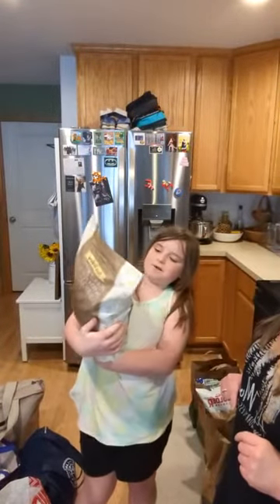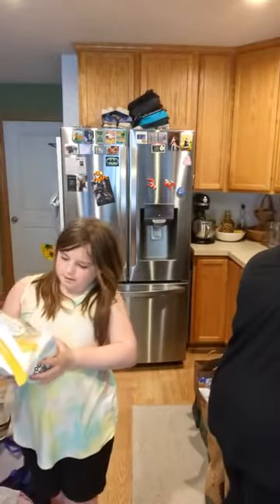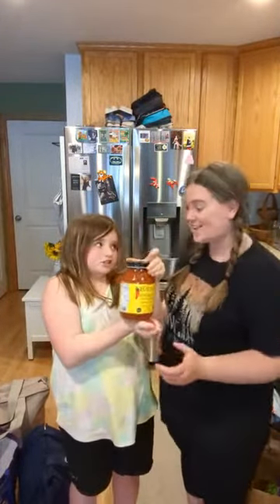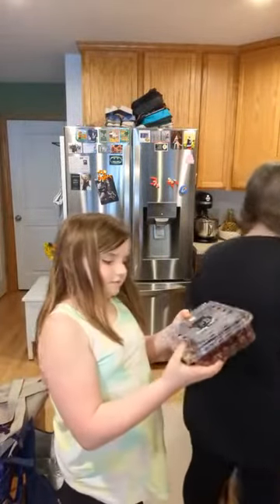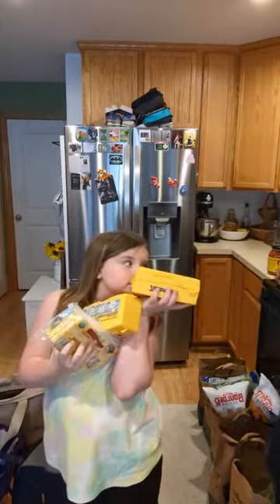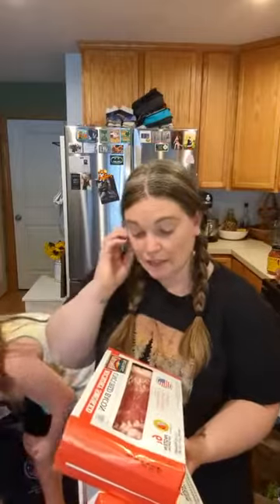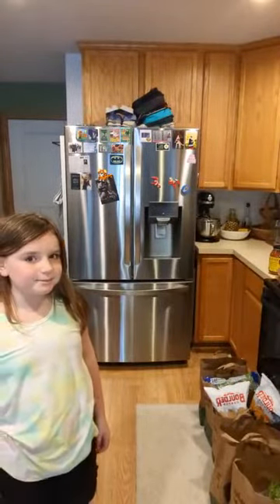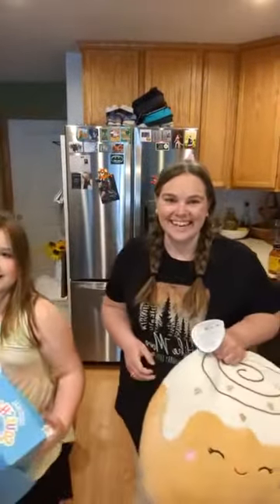See what I got at Costco.